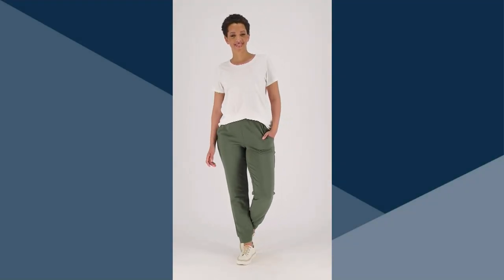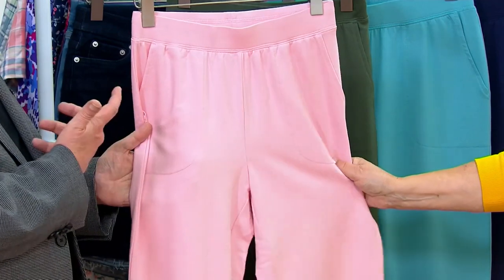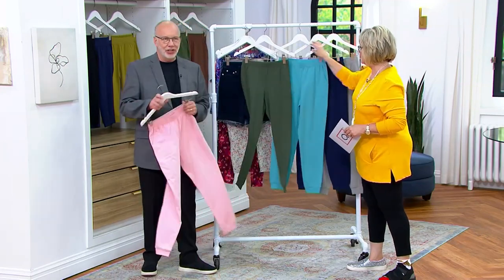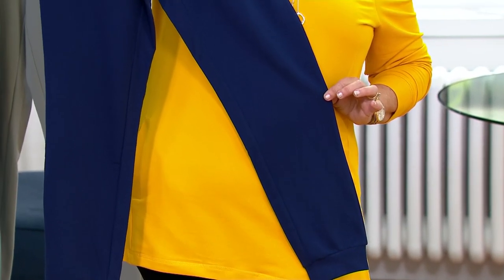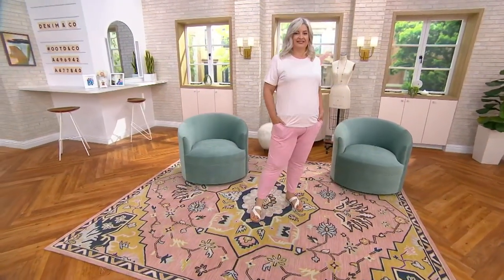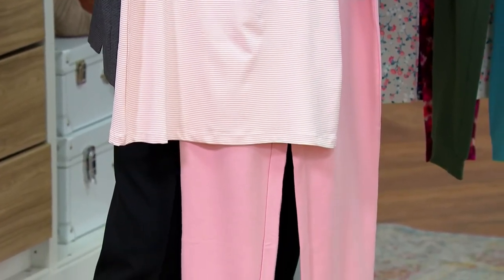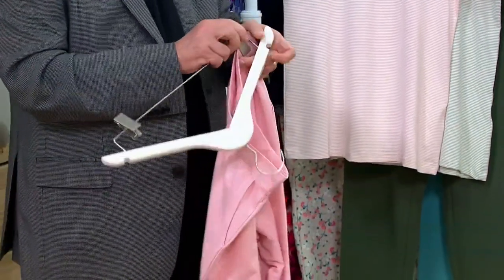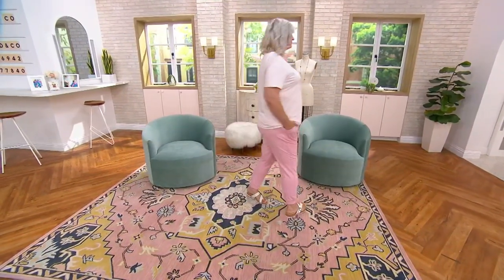Denim & Co. French Terry Jogger on QVC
Denim & Co. French Terry Jogger

null